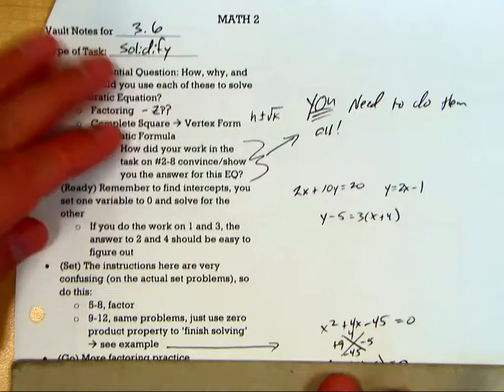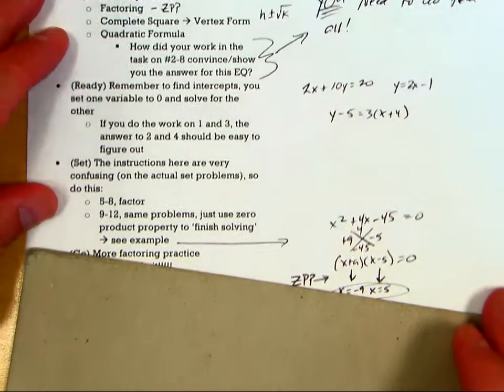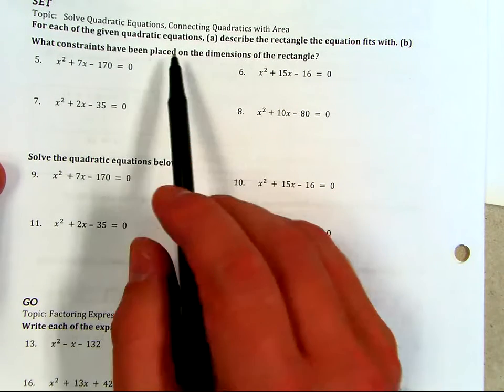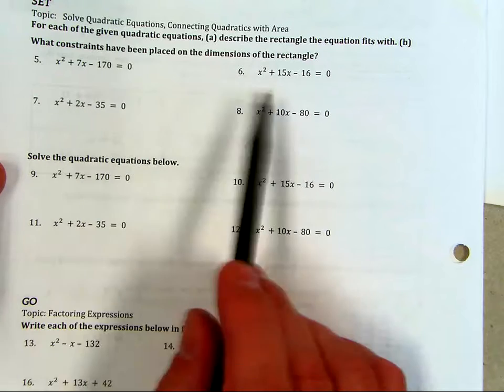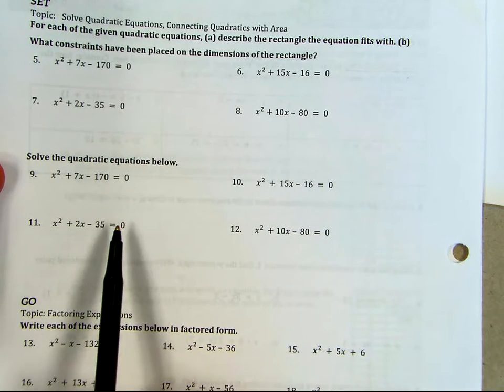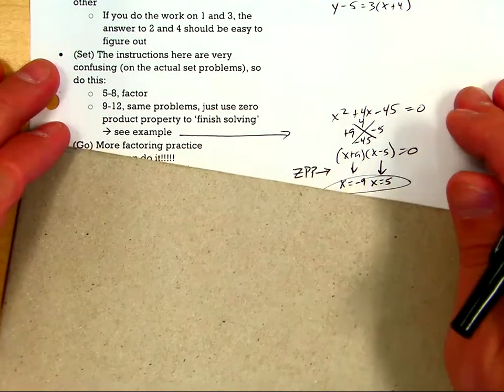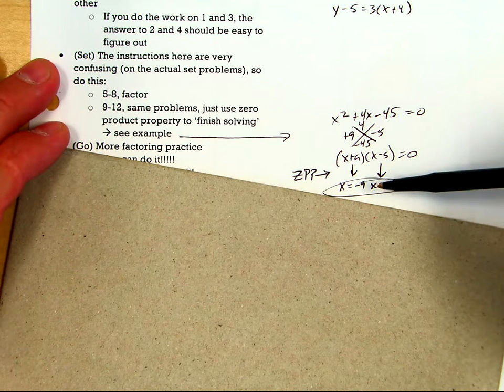Math 2 3 6 Vault Notes